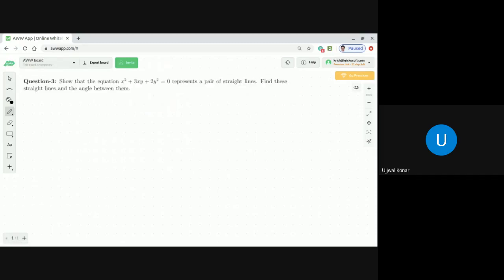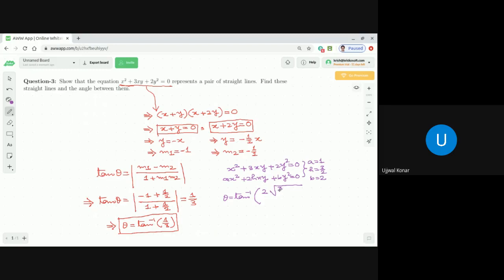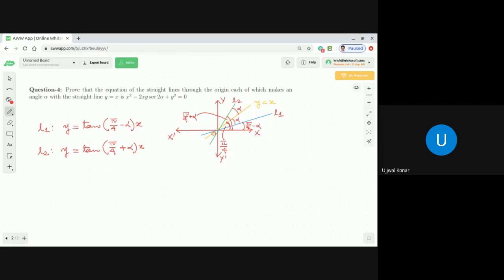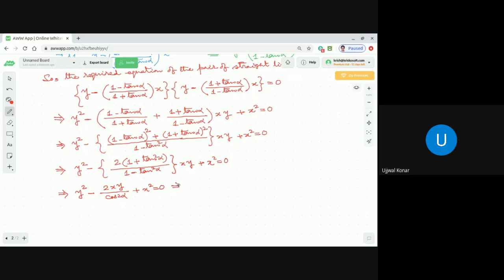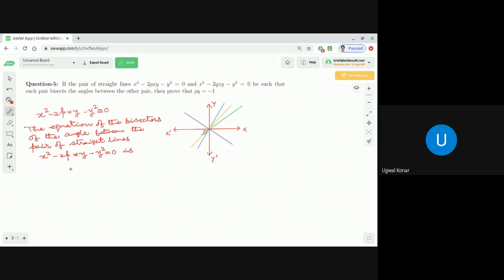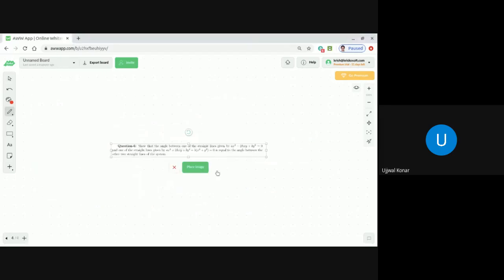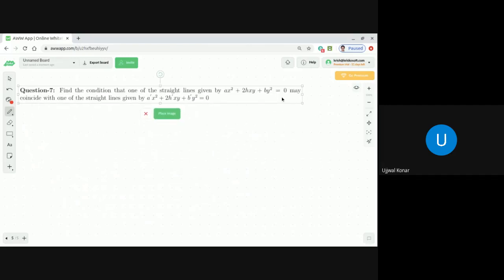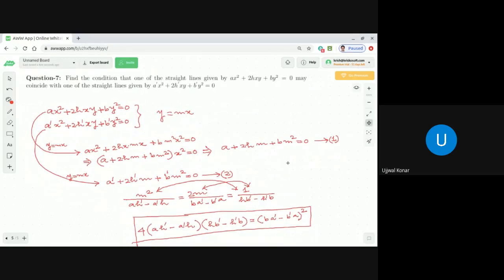2D-Coordinates-Geometry - Points and Straight Lines QA-Session-4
This video contains recorded classroom sessions of 2D-Coordinates-Geometry - Points and Straight Lines QA-Session-4 in which we discussed solutions to 5 questions related to pair of straight lines passing through the origin.